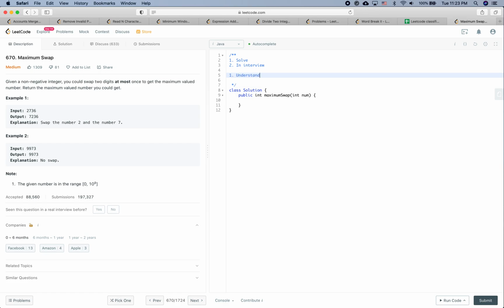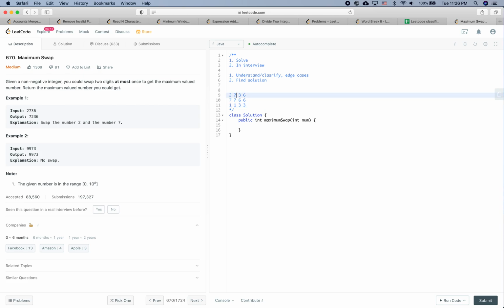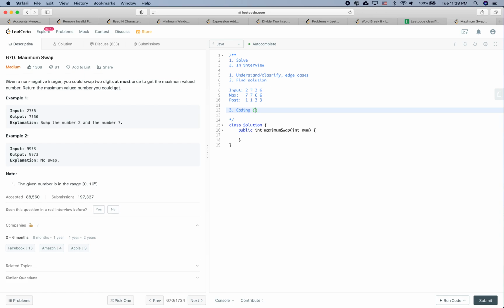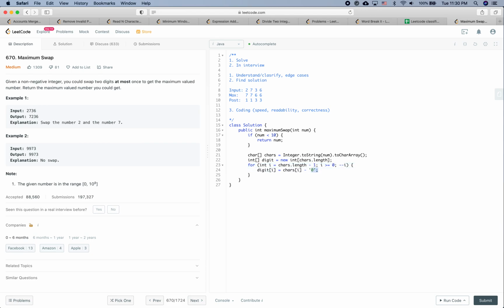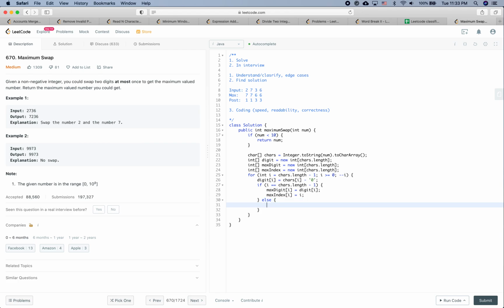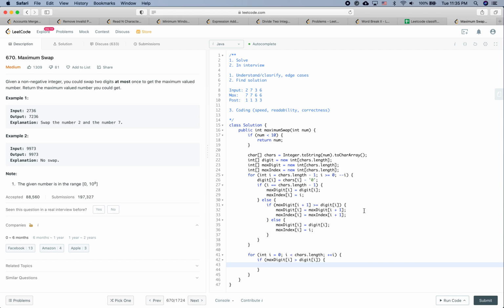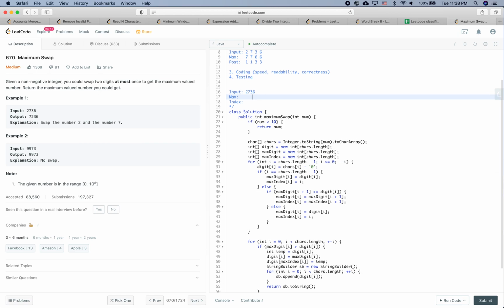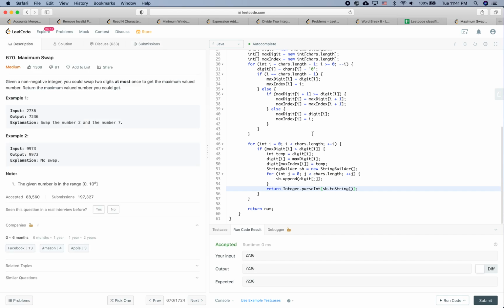Facebook Coding Interview Question | Leetcode 670 | Maximum Swap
In this video, we introduce how to solve the "Maximum Swap" question which is used by big tech companies like Google, Facebook, Amazon in coding interviews. We also cover how to behave during a coding interview, e.g. communication, testing, coding style, etc.